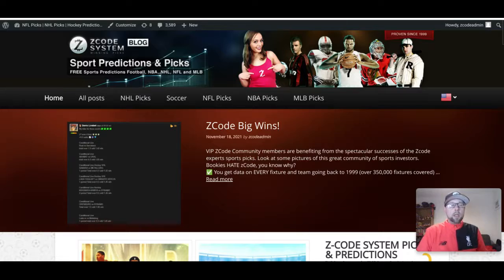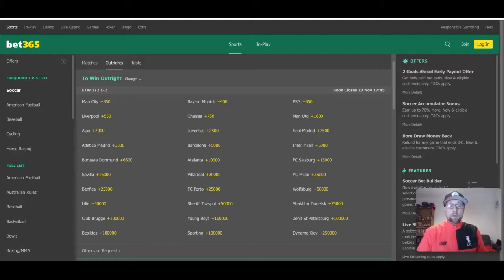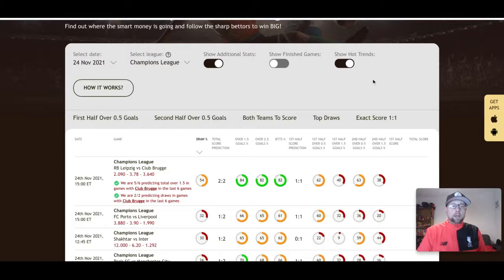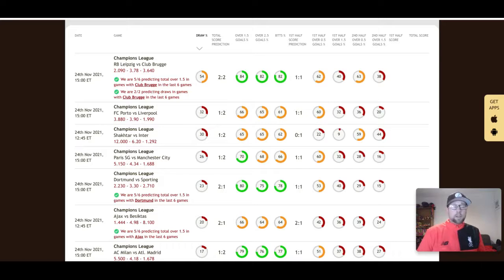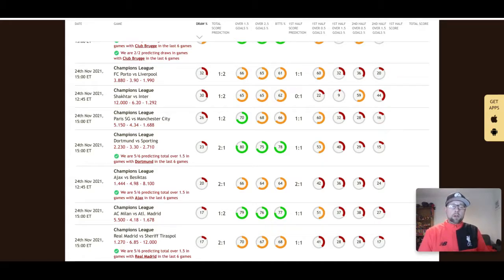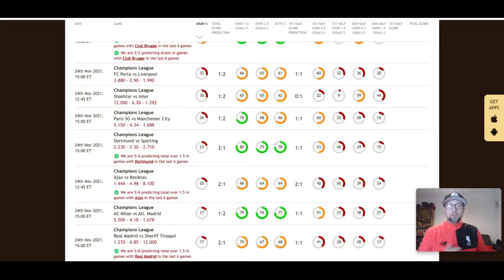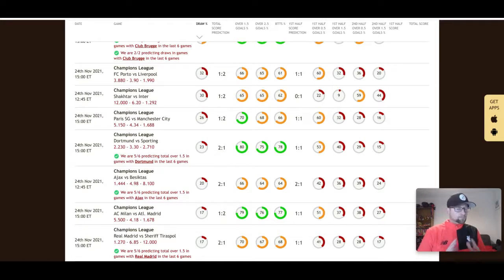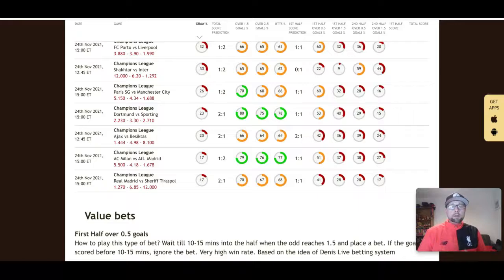UEFA Champions League matchday 5 picks for November 24: Manchester vs. Paris Saint-Germain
The Champions League returns this week with matchday 5. The tournament is nearing the end of the group stage and the winter break before kicking back off in early 2022 with the knockout rounds.